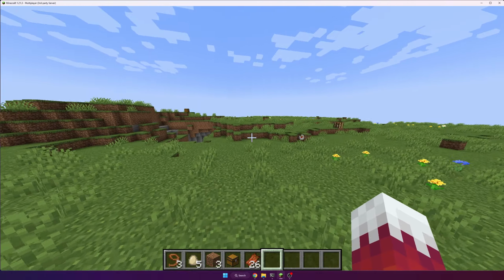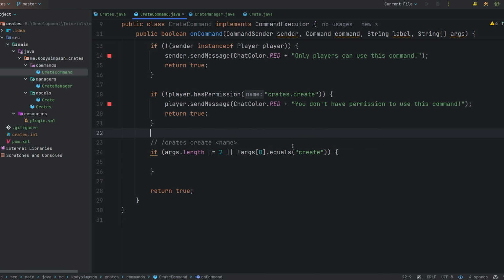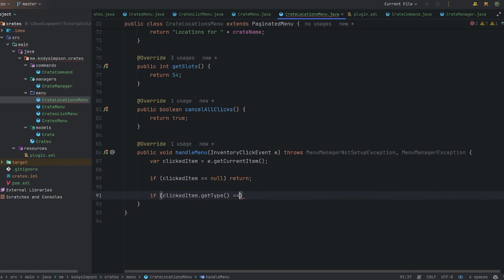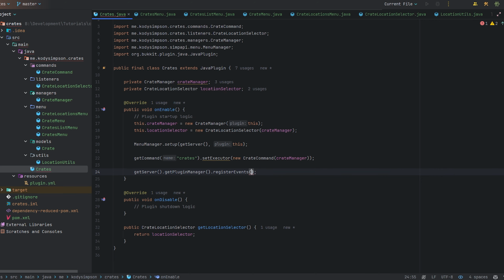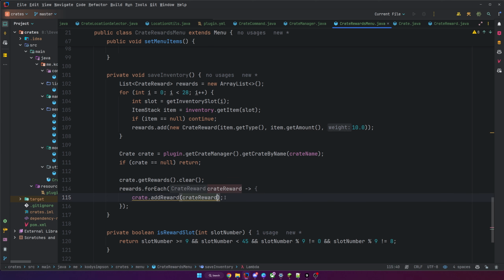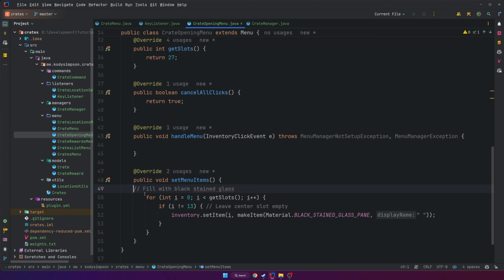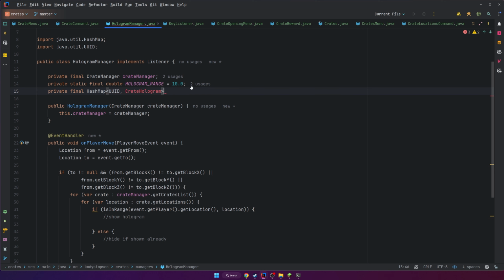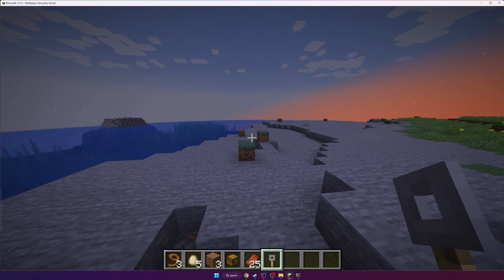Spigot Plugin Development - Crates Plugin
In this video, I show you how to create a crates plugin.

Timestamps:
0:00:00 - Introduction
0:00:56 - Saving and Loading Crates
0:15:13 - Adding Locations with Menu Manager
0:44:25 - Rewards
0:57:26 - Weighted Random Selection
1:01:00 - Keys
1:13:47 - Prompting for a Crate Name
1:18:20 - Holograms with Packets